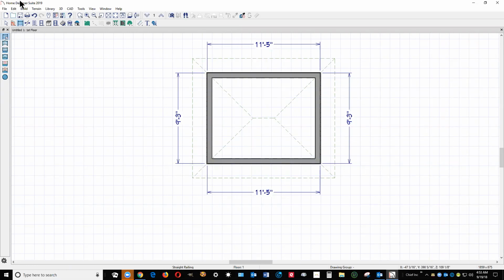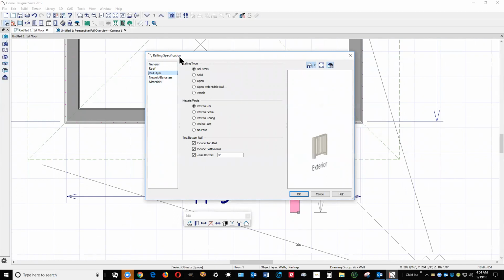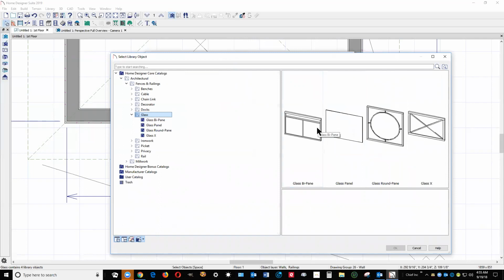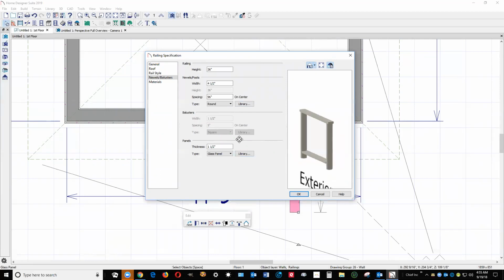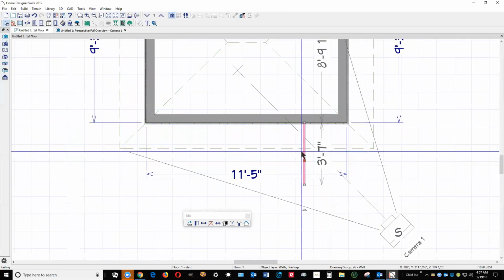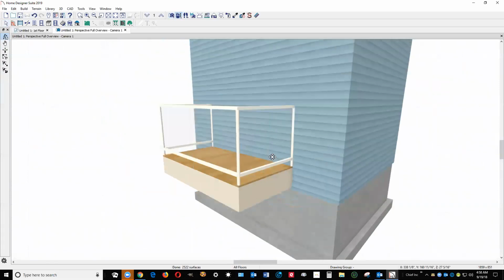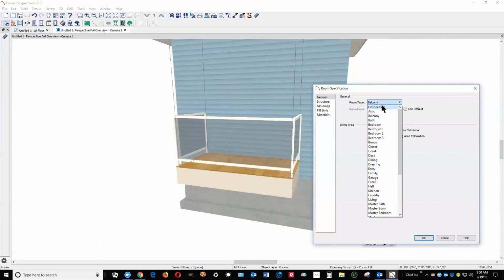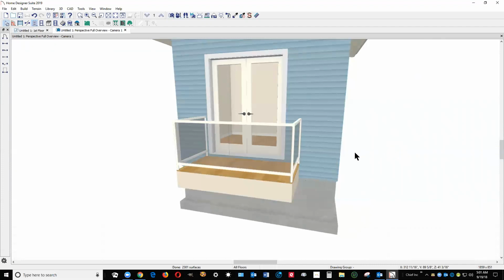Glass railing in HD Suite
A person at Home Talk wanted to know how to create glass railing in Home Designer Suite